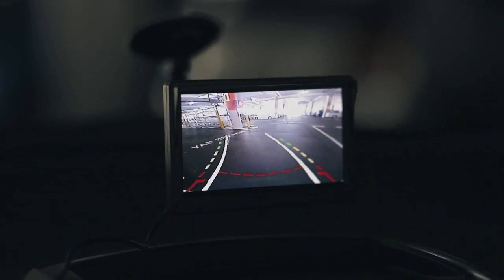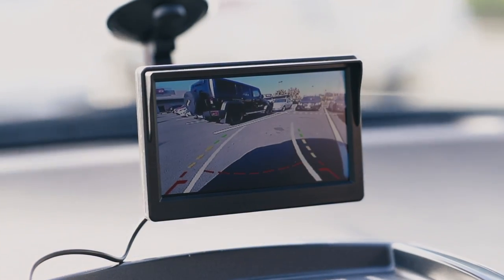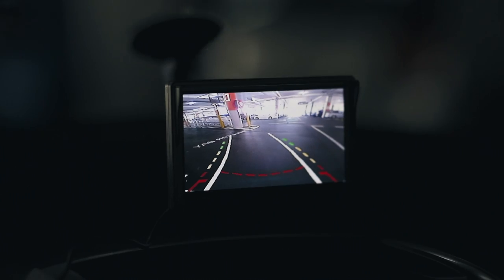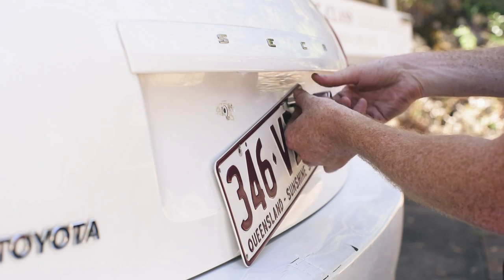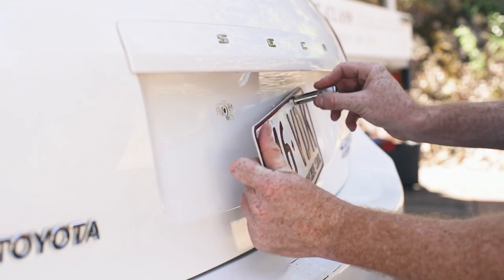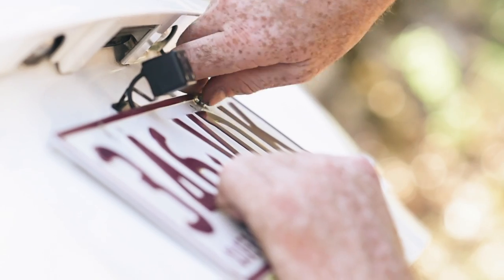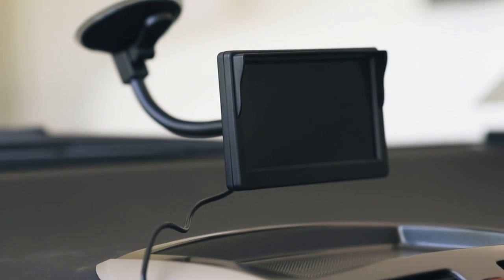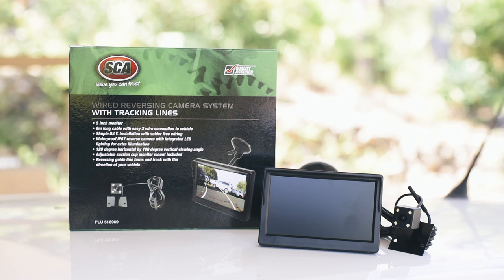Reversing Camera // Supercheap Auto